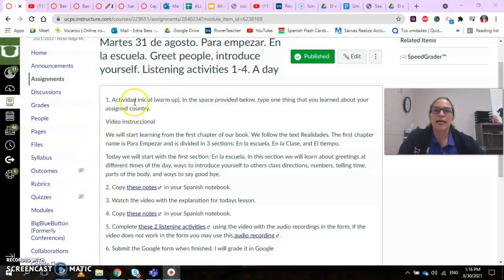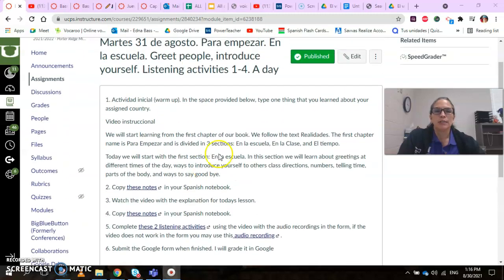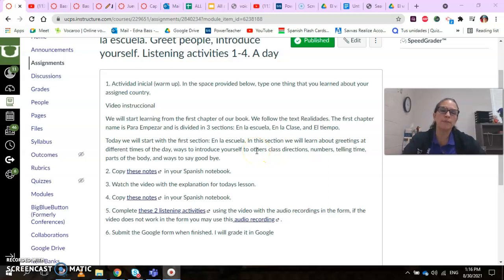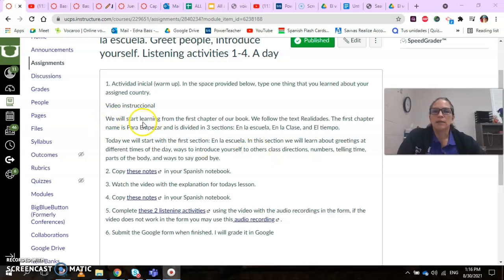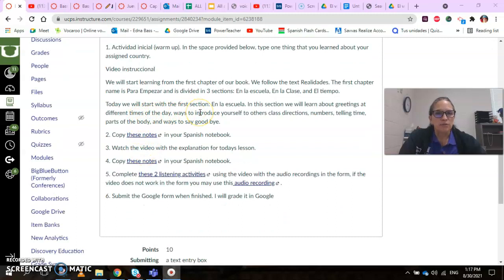Para empezar introduccion